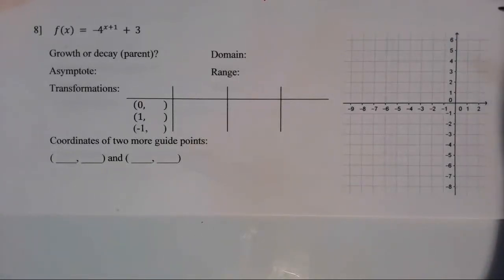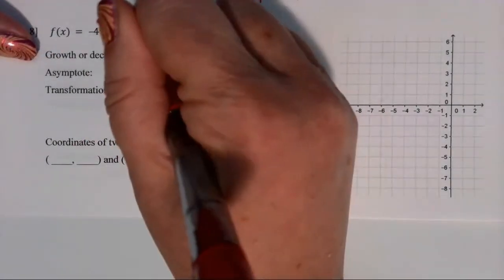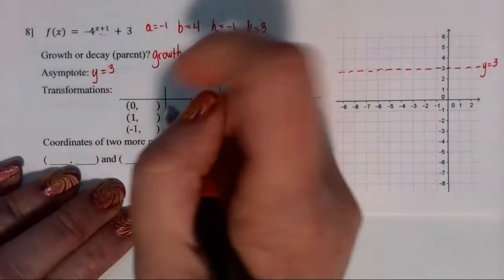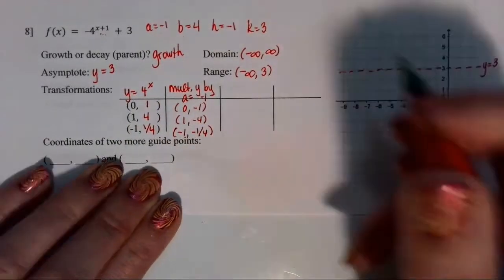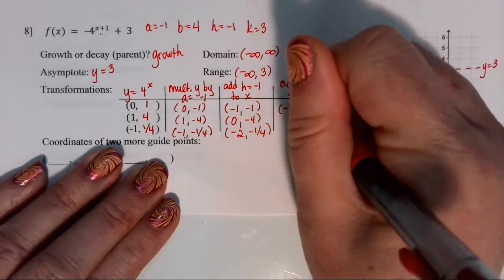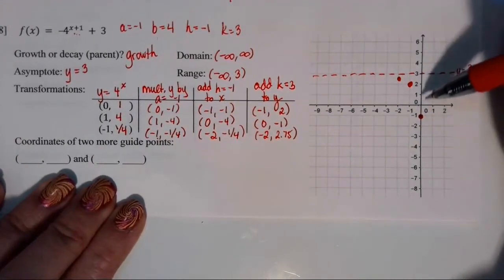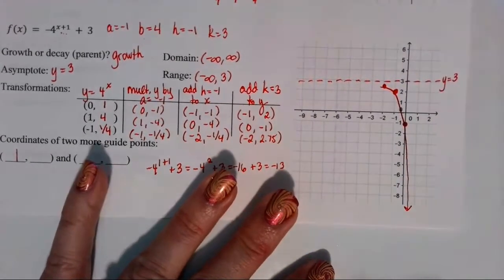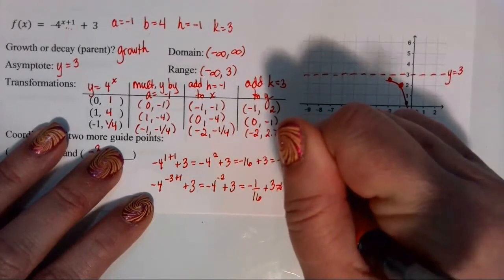U4L1 WS#8 Graphing y=-4^(x+1)+3